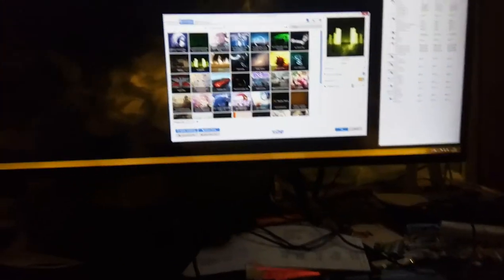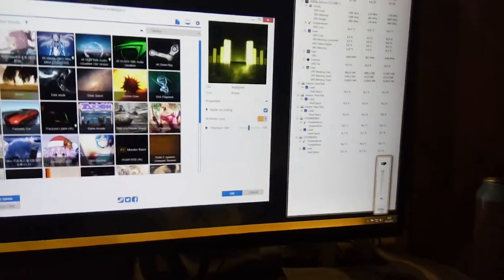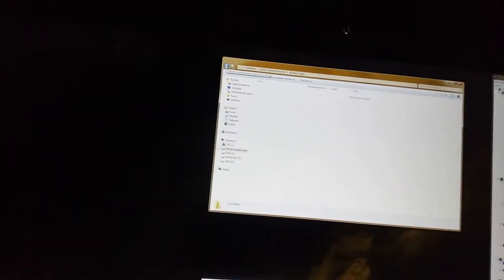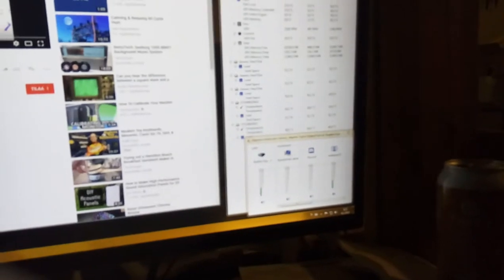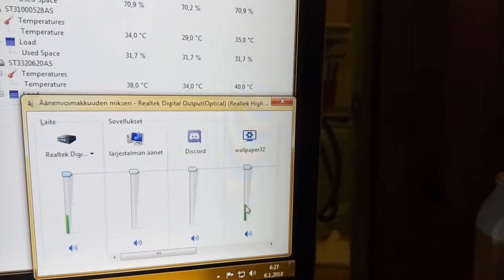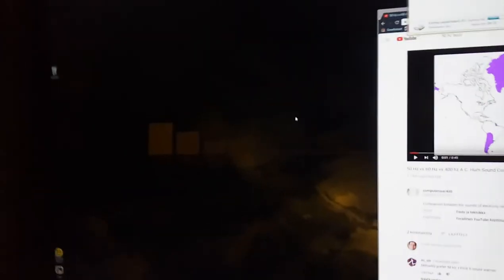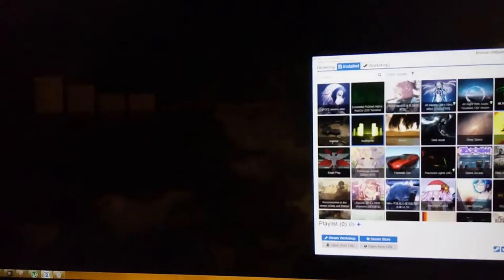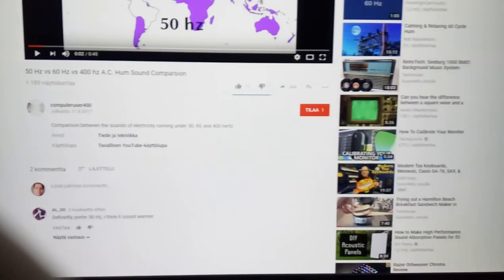Older Realtek sound driver and Wallpaper engine audio visualizer buzz sound bug (Build 1.0.1036)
Update your sound drivers to fix this bug!

Encountered this bug in silent room at 4AM and I was whoa, that hasn't happened before.

Sound output comes from optical digital output and there are no microphones or line-ins connected to PC.